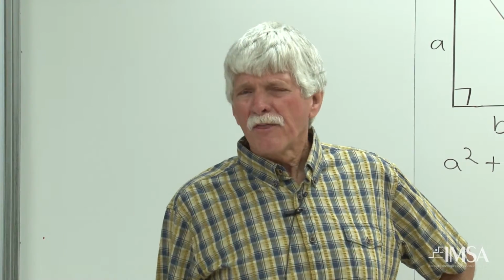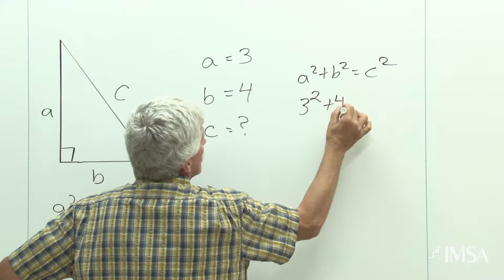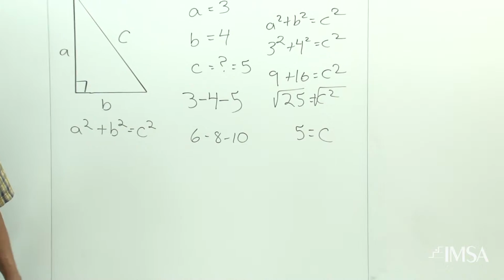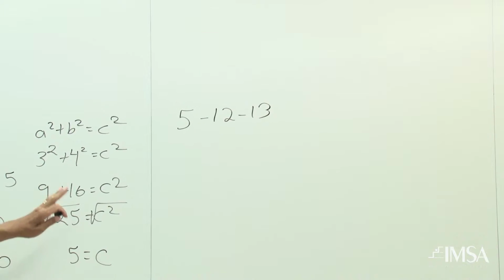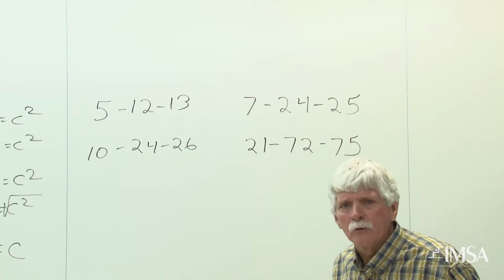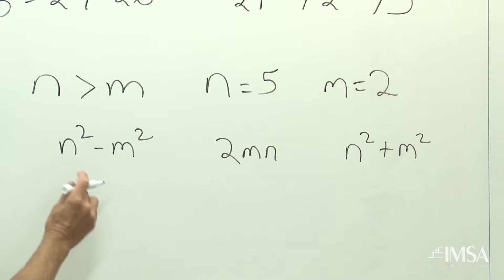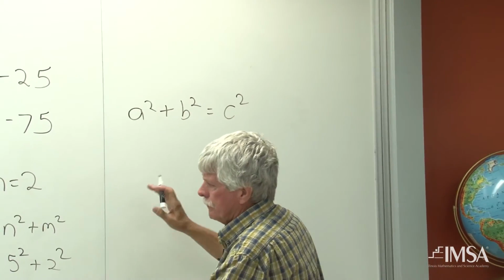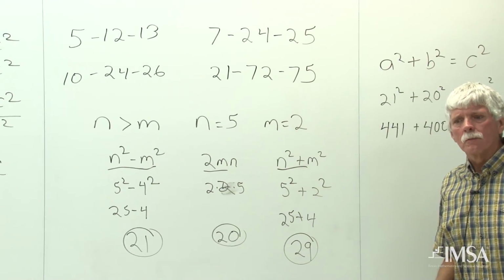IMSA SEAMS: Pythagorean Triples